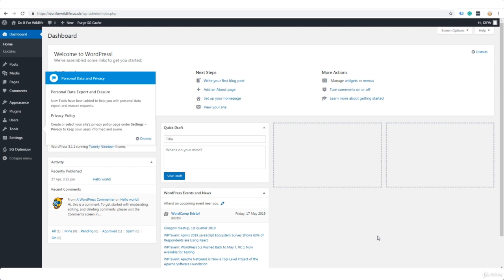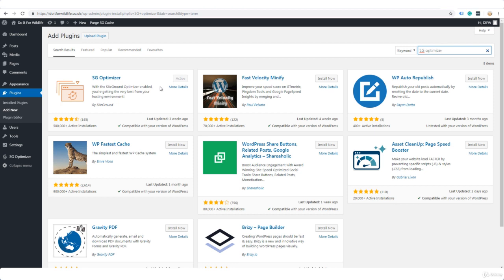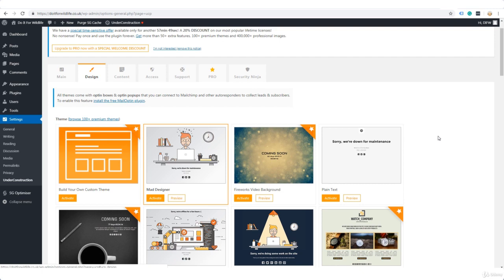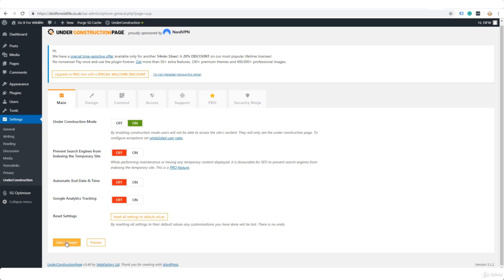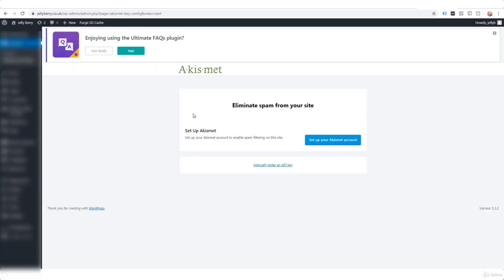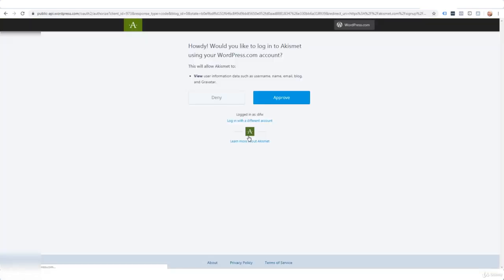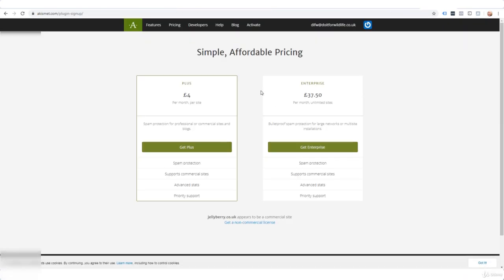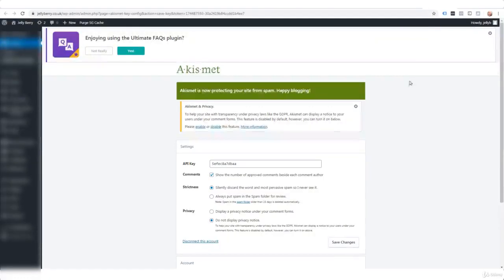Online Earning: Blogging. Lesson 13. Installing Plugins Part 1